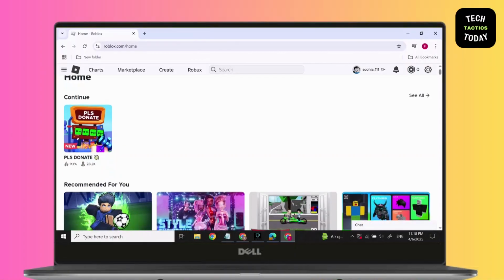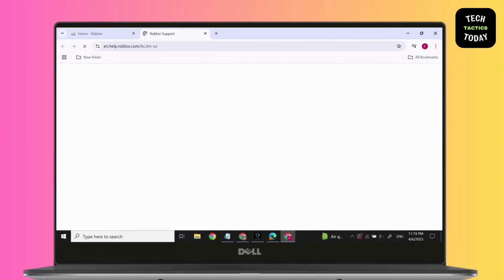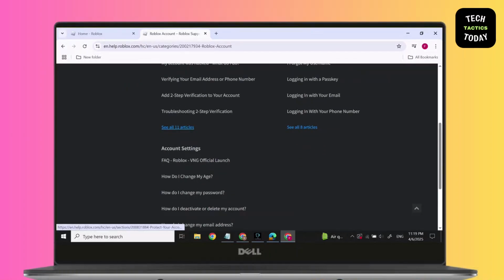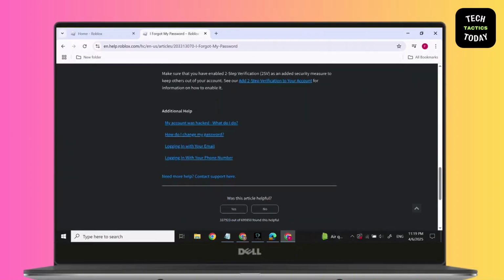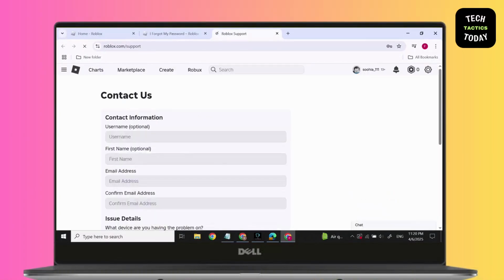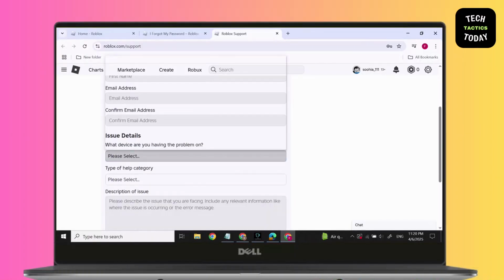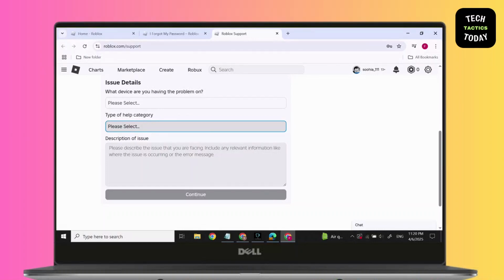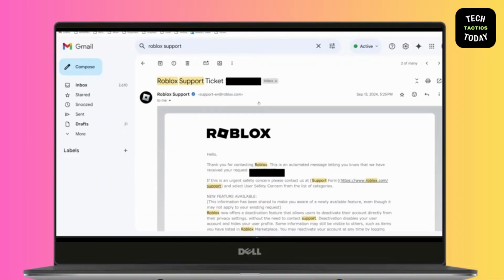How To Use A Roblox Support Ticket Full Guide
Welcome to our step-by-step guide on "How To Use A Roblox Support Ticket"! If you're facing issues in Roblox and need assistance, this video will walk you through the process of submitting a Roblox support ticket. We’ll cover everything you need to know, from identifying your problem to submitting your ticket and tracking its status. Whether it’s an issue with your account, payments, or in-game problems, this guide will help you get the support you need quickly and efficiently.

What You'll Learn:

How to create and submit a Roblox support ticket

Steps to fill out the Roblox support ticket form

How to track the status of your support ticket

Common issues that require submitting a support ticket in Roblox

How long it takes to get a response from Roblox support

Tips for writing effective support ticket descriptions